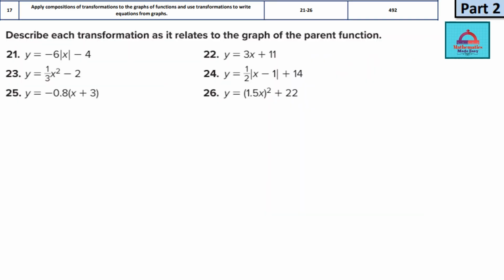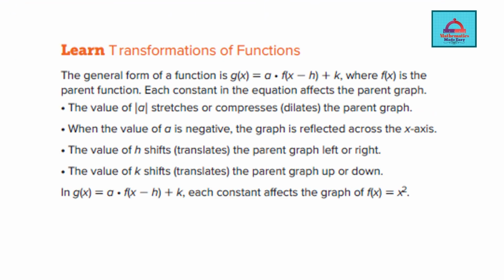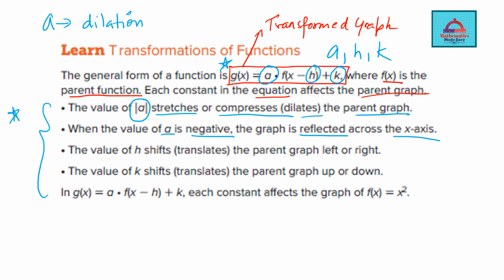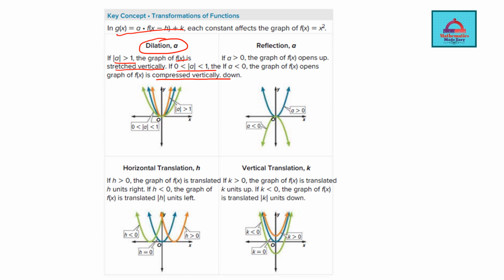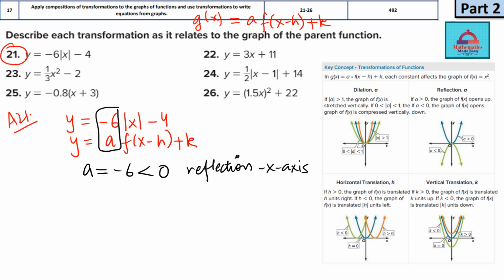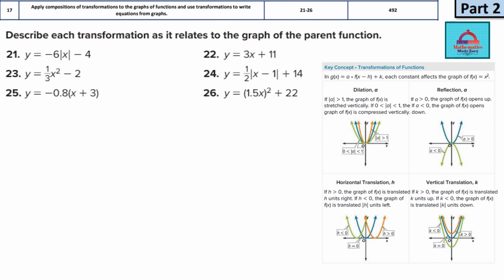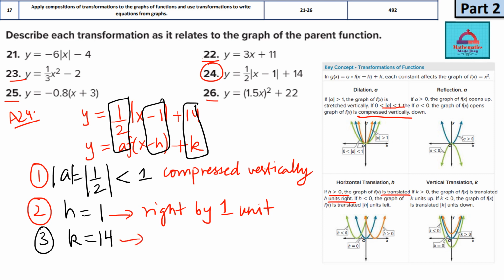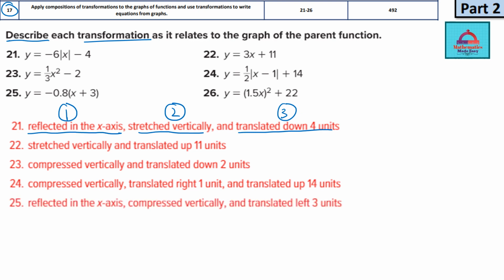Grade 9E-Math-EOT-Term-3-Part-2-Learning Objective-17-Q21-26-L8.7 Transformations of Functions.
This video shows how to solve for Grade 9E-Math-EOT-Term-3-Part-2-Learning Objective-17-Q21-26-L8.7 Transformations of Functions.